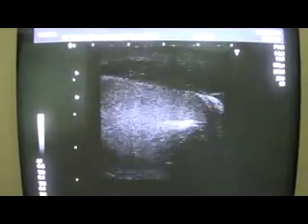INFECTED HYDROCELE LT